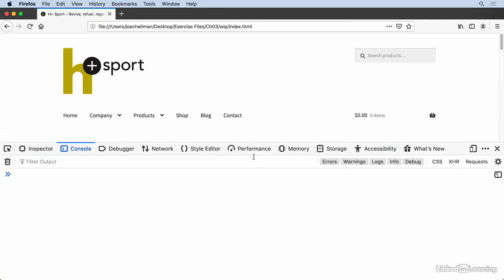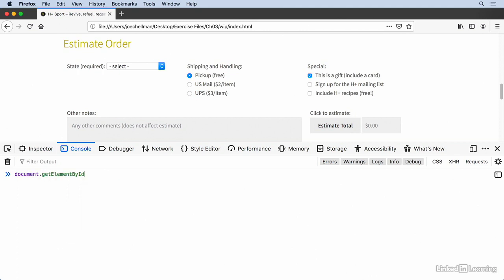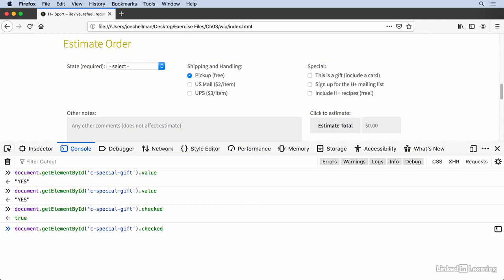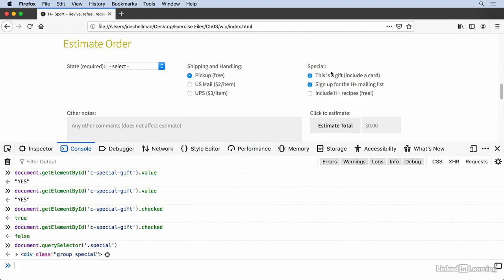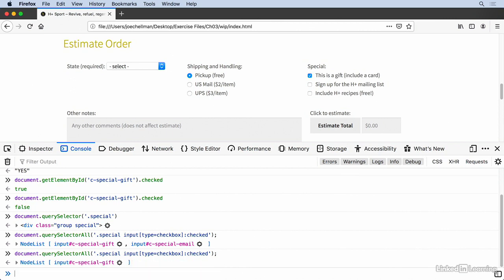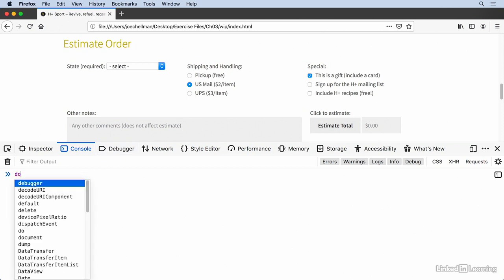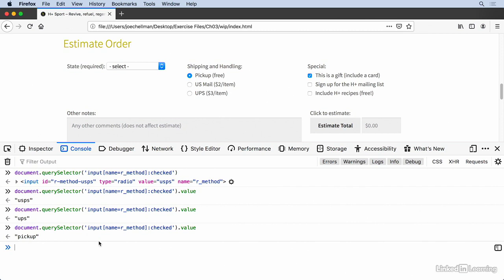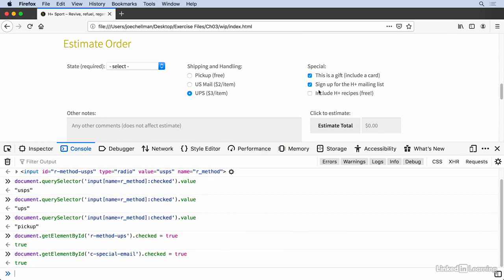Radio buttons and checkboxes 19